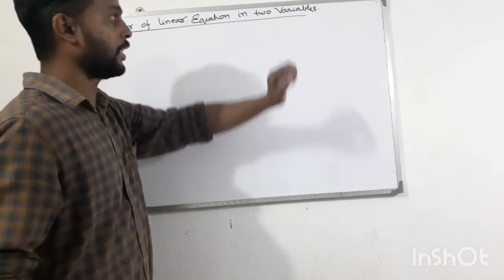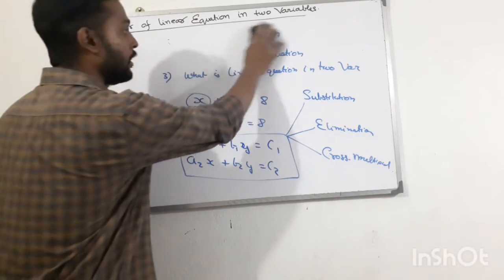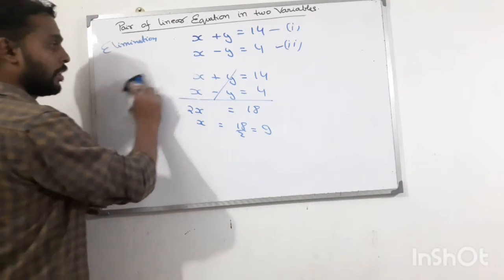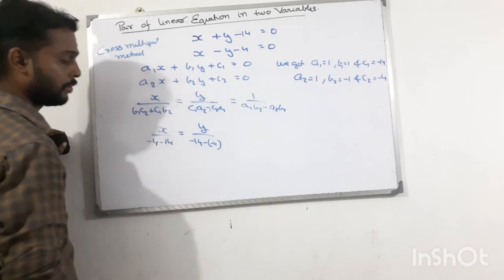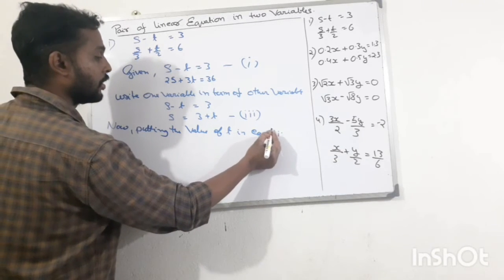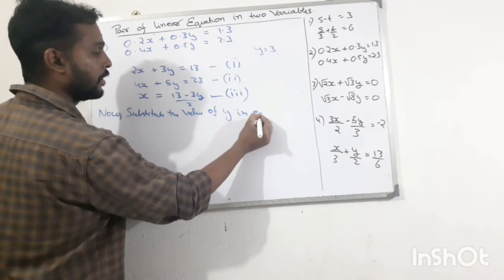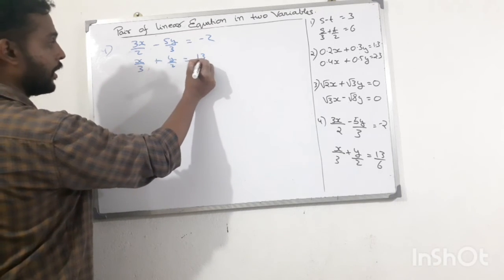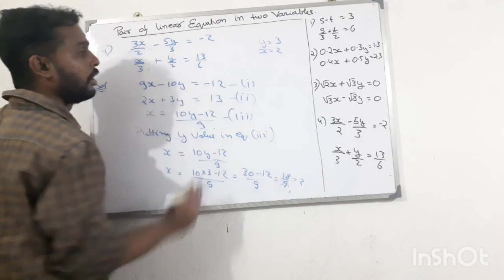Pair of linear equation in two variable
join whatsupp group for dout clearenc and all exercise  question solution.